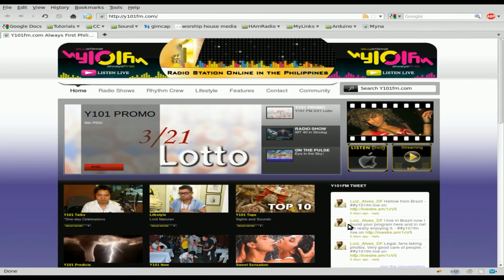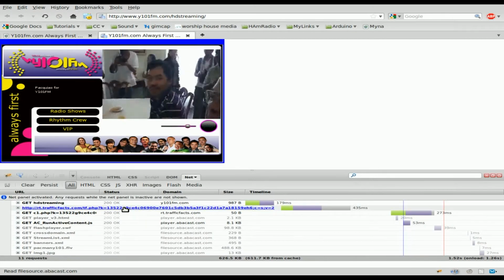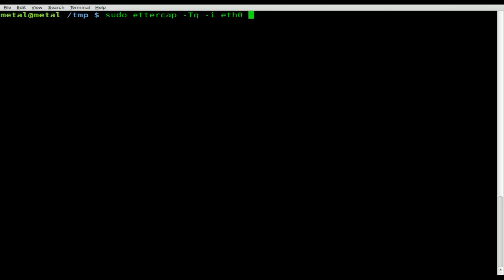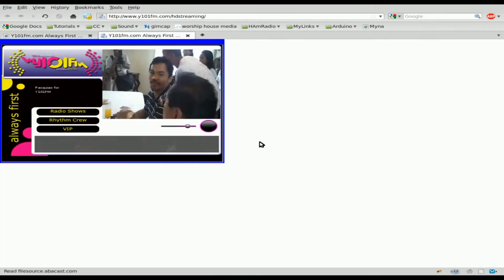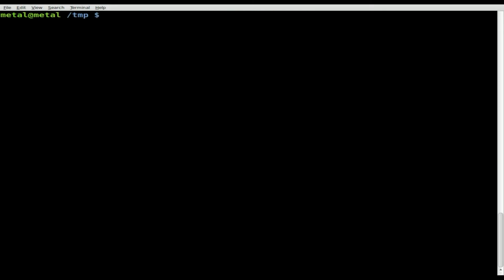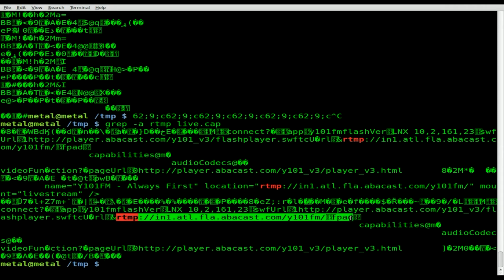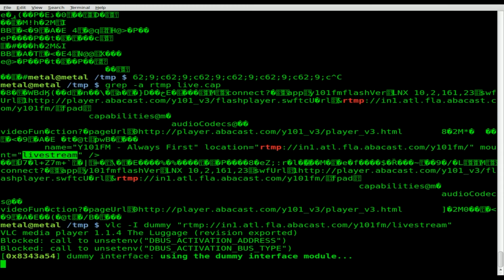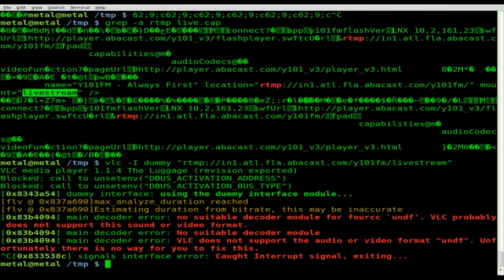ettercap to find live radio stream - Linux - BASH